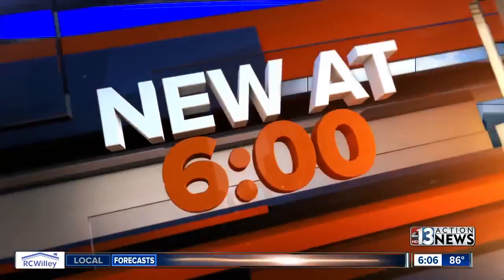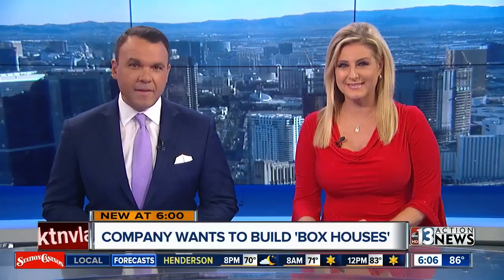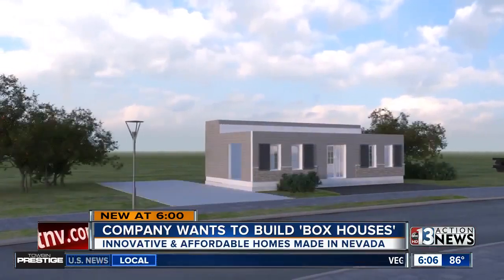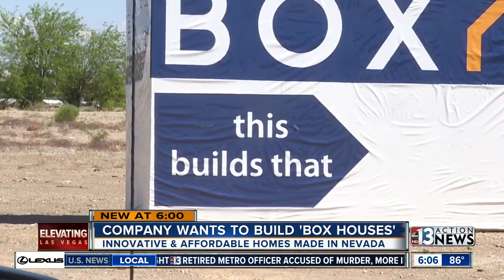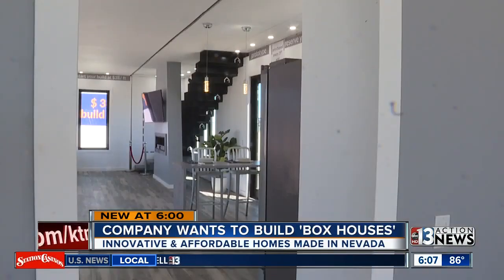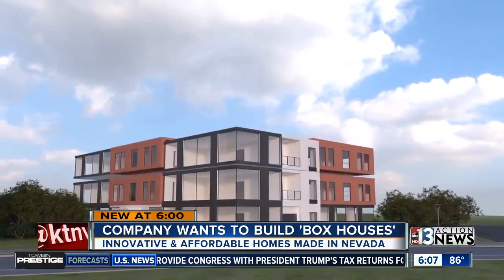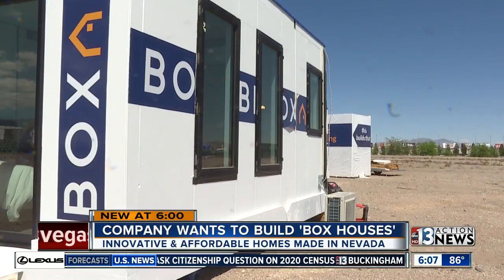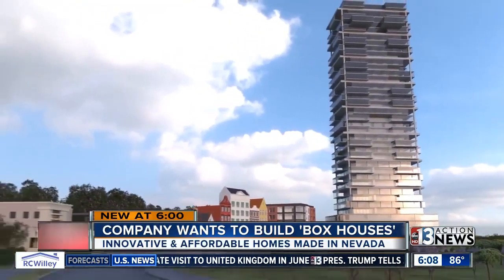KTNV Channel 13 Las Vegas Covers the BOXABL Technology Demonstrator